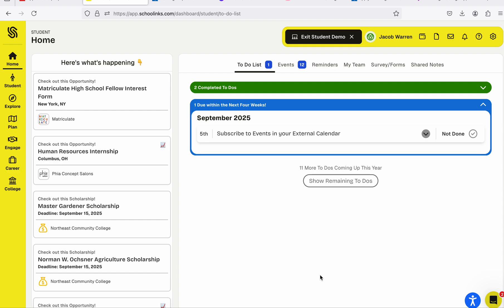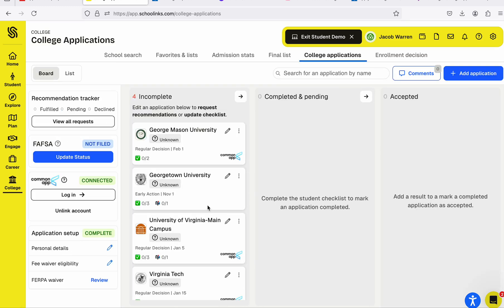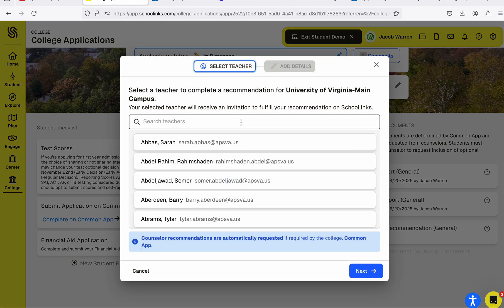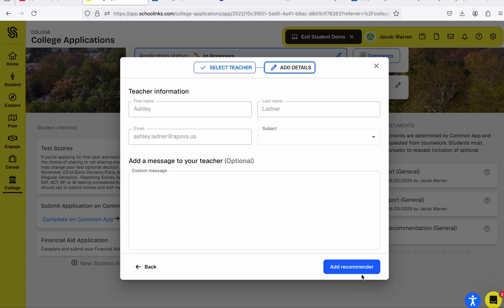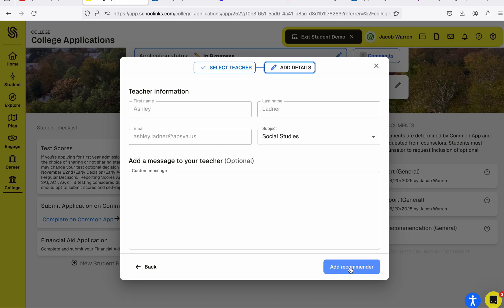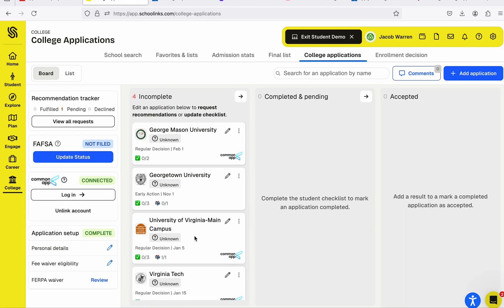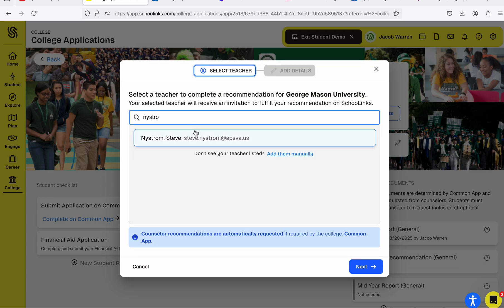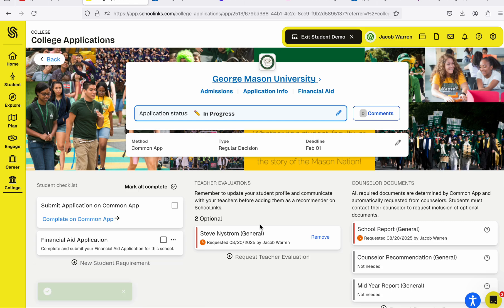How to request recommendation letters using SchooLinks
This video will walk students through how to add teacher recommendations using their SchooLinks accounts.